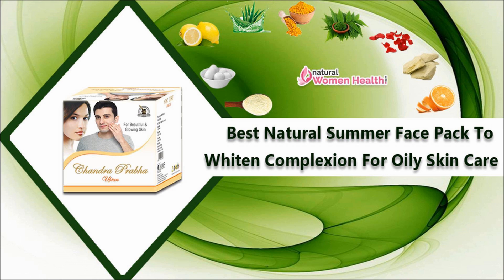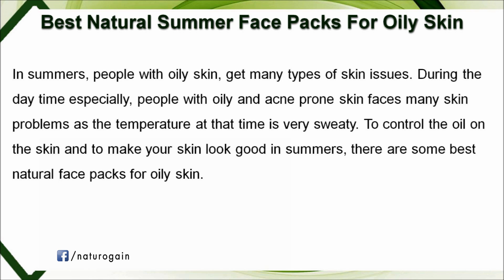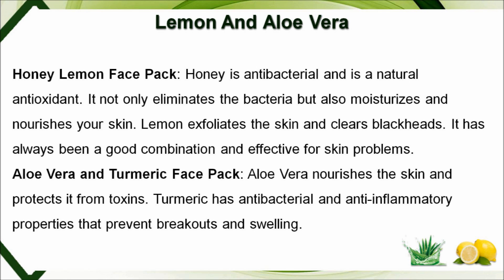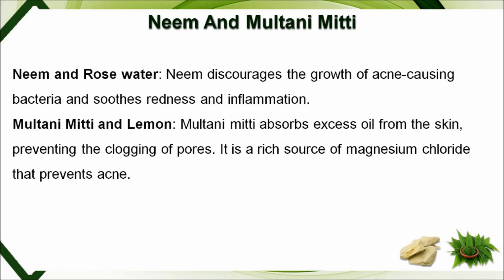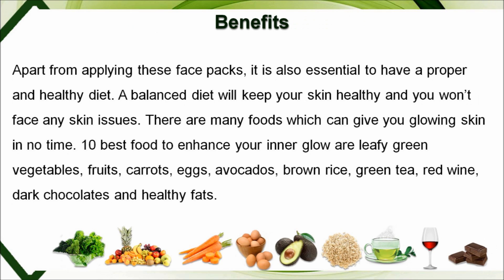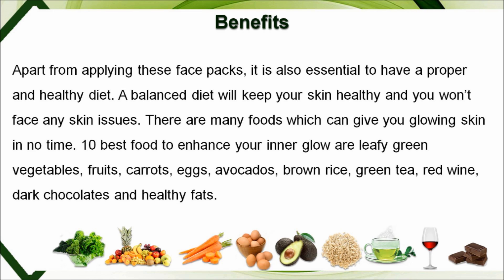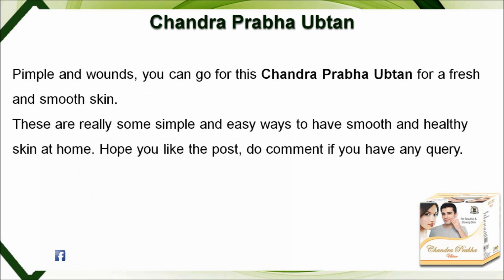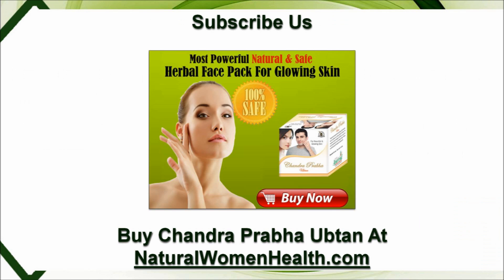Best Natural Summer Face Pack to Whiten Complexion for Oily Skin Care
Find more information about the best natural summer face pack to whiten complexion for oily skin care

Dear friends, in this video we have discussed about the best natural summer face pack to whiten complexion for oily skin care. Ayurveda herbs are effective in addressing the root cause of these problems and help to enhance glow, prevent acne, pimple.